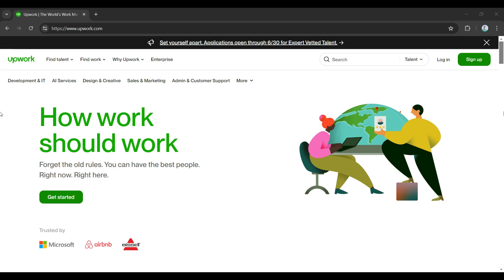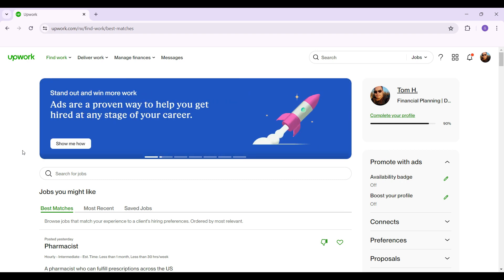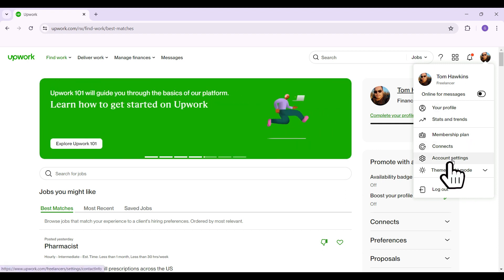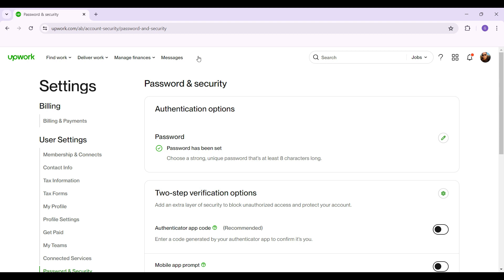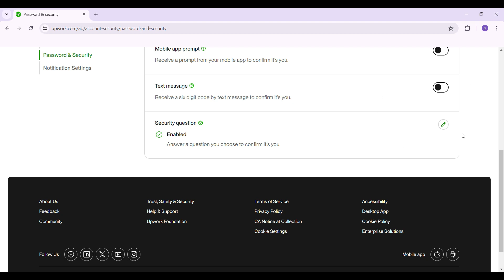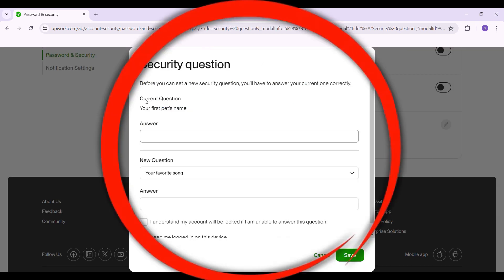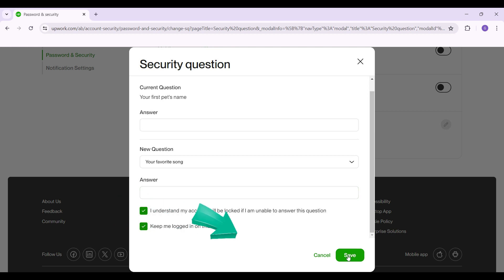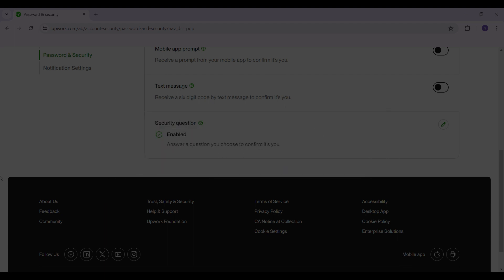How to Enable Security Question on Upwork 2024 (EASY!!)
In this video, I'll show you how to enable security questions on Upwork. We'll start by logging into your Upwork account and going to the Settings menu. From there, we'll navigate to the Security tab where you can set up your security questions. I'll guide you through selecting and answering your security questions step-by-step, making sure your account is more secure.